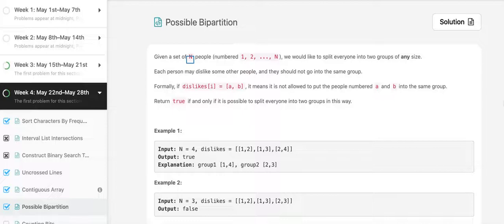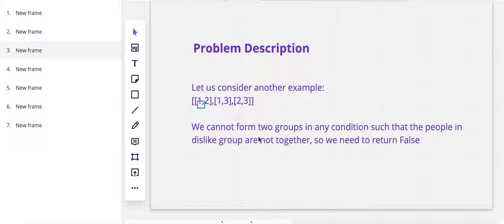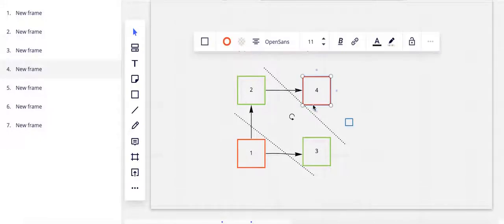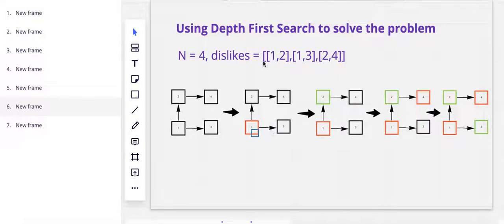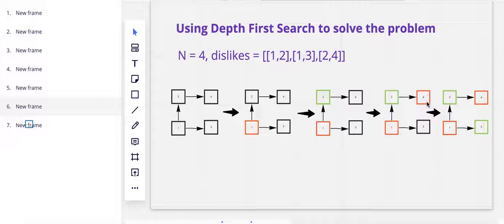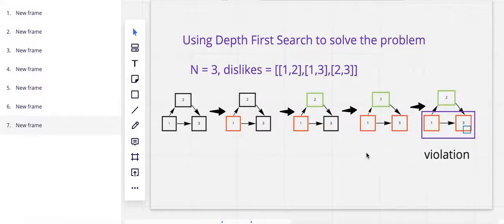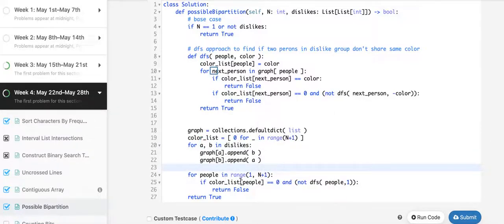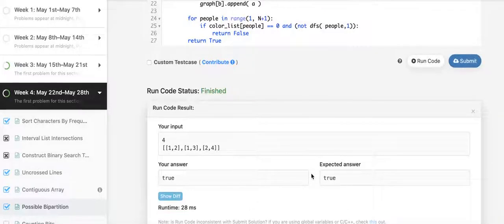Possible Bipartition -LeetCode | LeetCode May Challenge | LeetCode 886 | Python Code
The problem description can be found